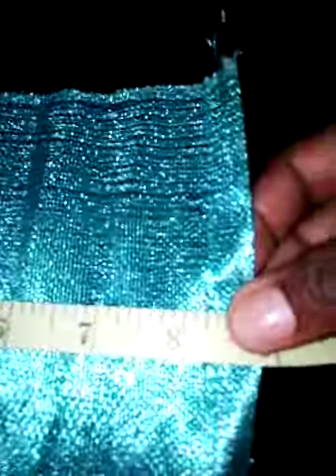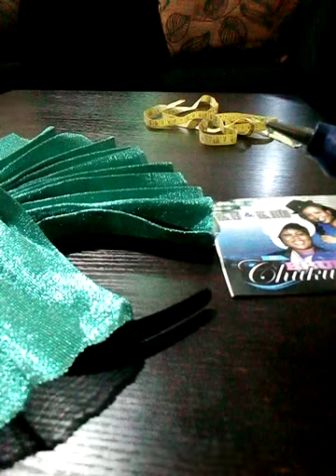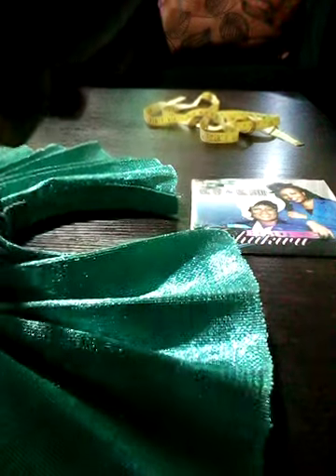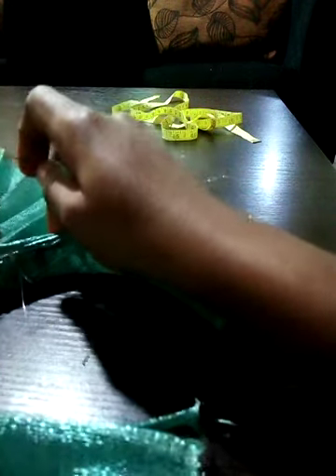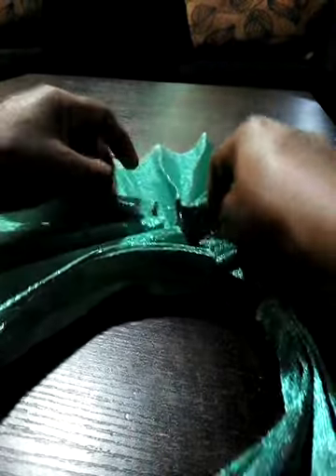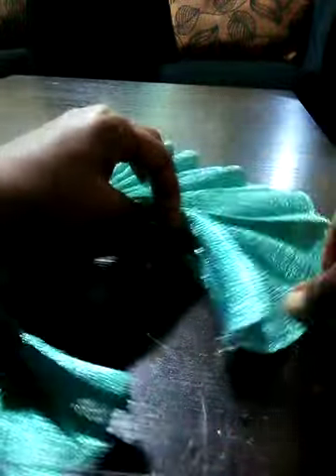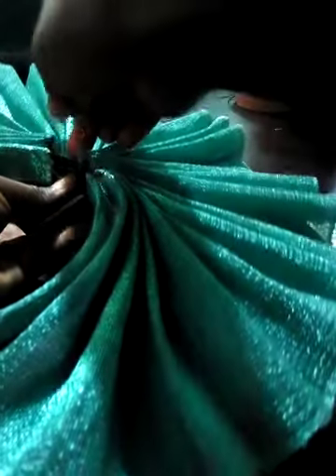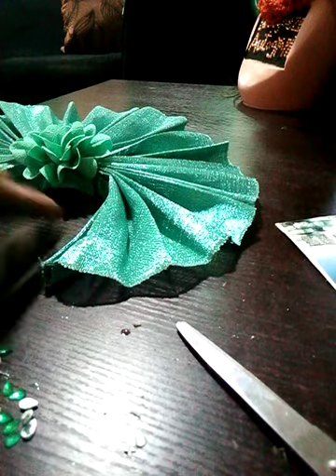Aso Oke Fan Head Band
Discover How to design Fan Aso Oke Head Band.
Items Required are:

*Also oke
*Uhu gum
*Glue gun wax
*Scissors
*Fishing line
*Needle
*Pearls for Embellishments
*Flower to embelishment
*Electric iron